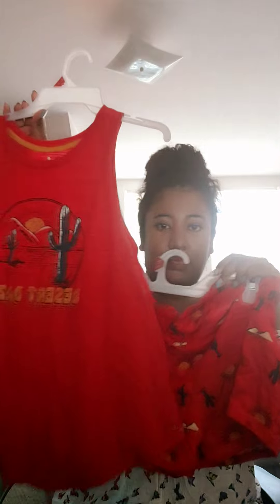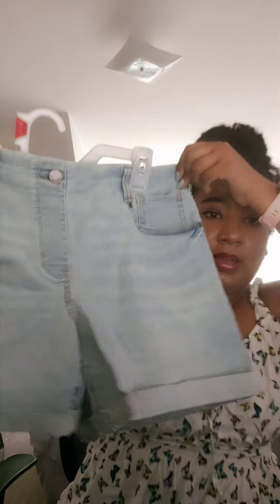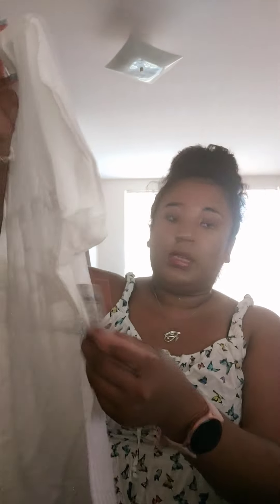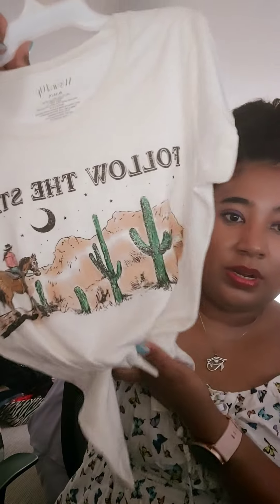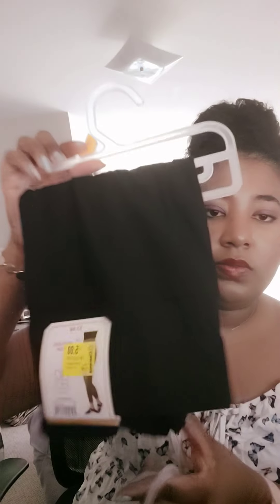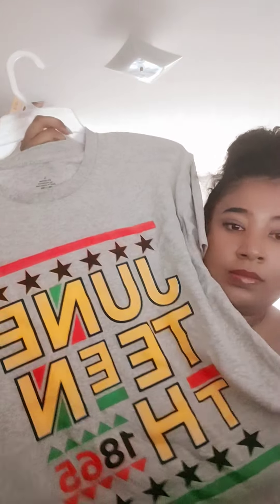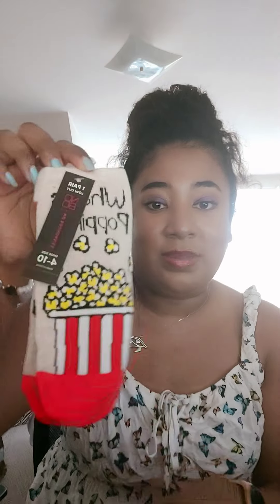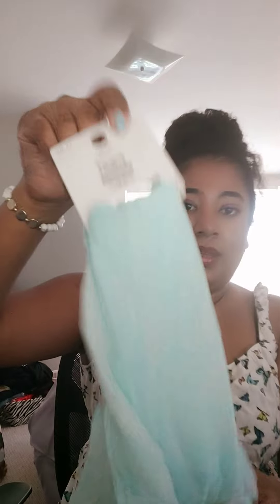walmart clearence haul